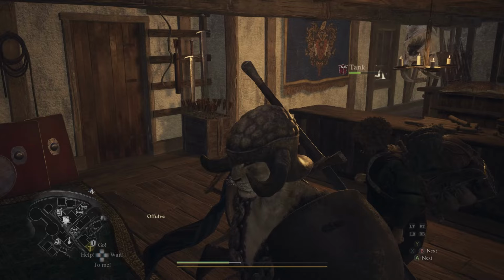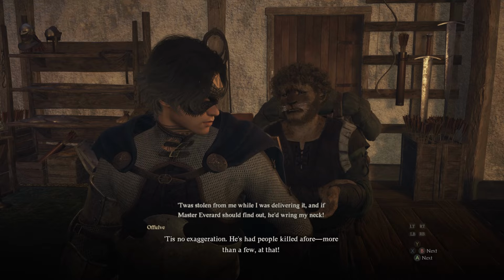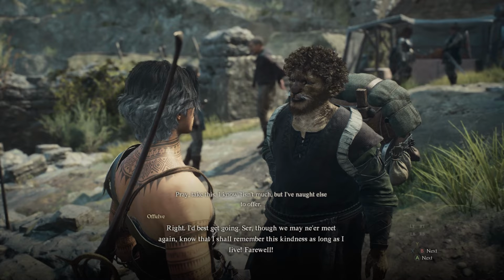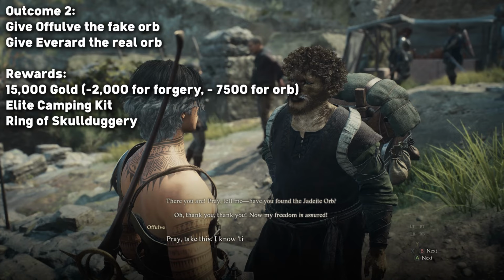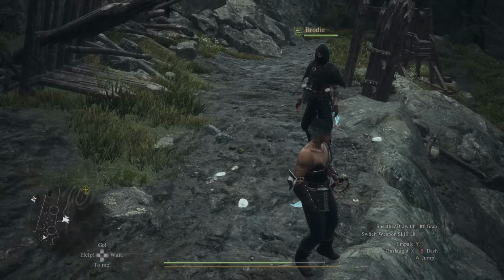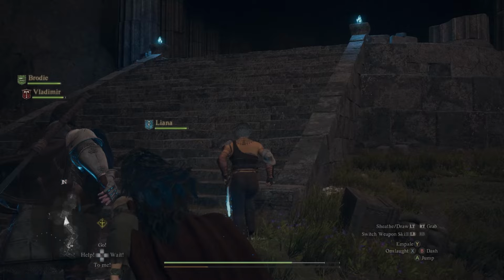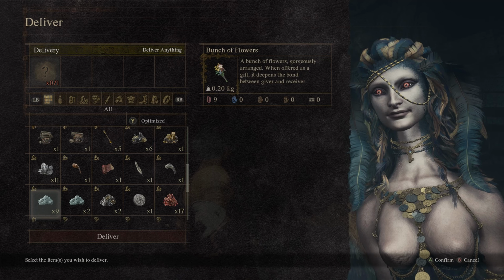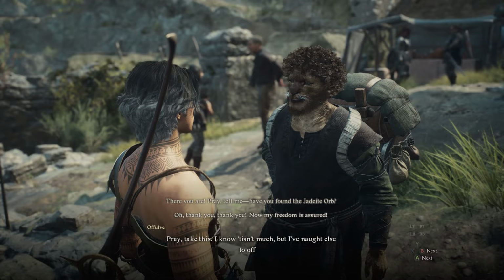Hunt for the Jadeite Orb Quest Guide (All Outcomes & How to Get the Best Rewards) - Dragon's Dogma 2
Here's how to complete the Hunt for the Jadeite Orb quest and get the best rewards in Dragon's Dogma 2. In this guide I'm going over all of the possible outcomes and how to achieve them.